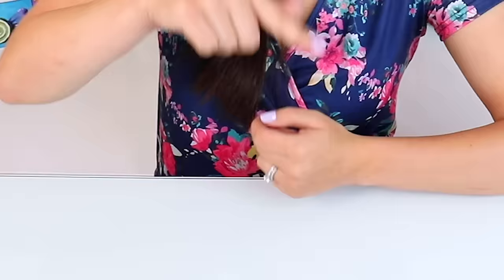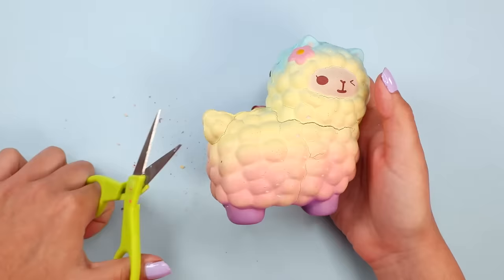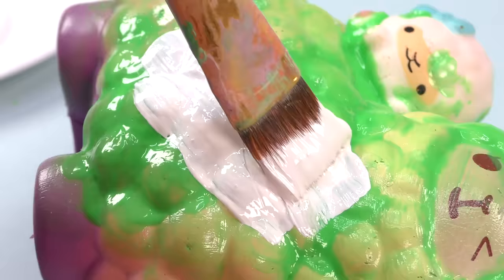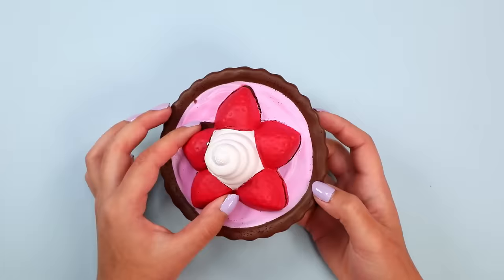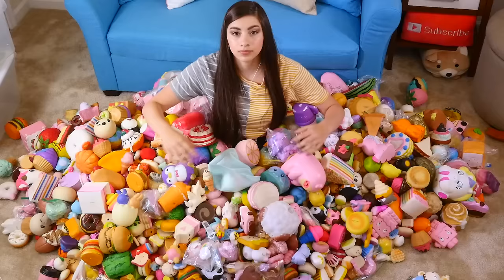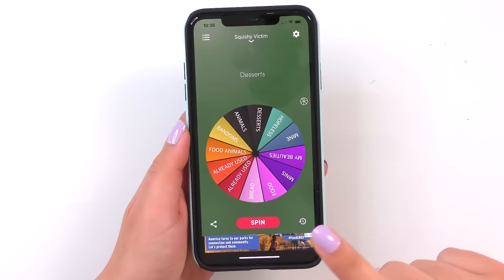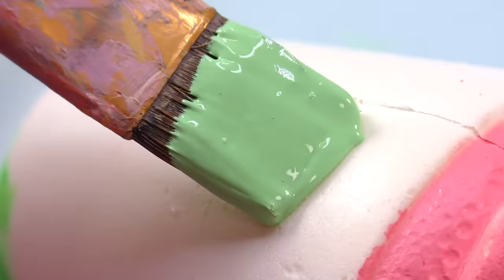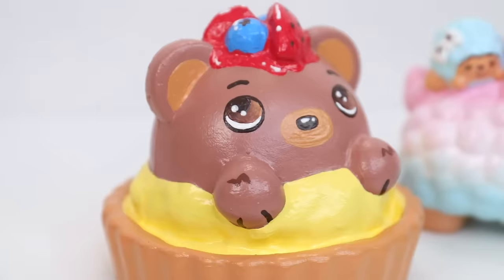Squishy Makeovers: Spin The Wheel | Fixing Your Squishies #23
Hey guys! It's another episode of squishy makeovers! Sorry it's been so long, this video was an incredible amount of work. OMG. But it was worth it! I hope you guys like it 😊 Due to popular request, I am letting a wheel choose my squishies at random again.

Welcome to another episode of squishy makeovers, where I transform ugly, used, old, dirty, cheap or unwanted squishies (donated by my subscribers) into my own creations. I repair, paint and cut away for hours on end to complete these. Fixing and giving makeovers to squishies is such a fun painting project, and a great creative art activity. It's been keeping me busy for years 😂 Hopefully you like my creations this episode. Get used to lots of rainbow and sprinkles, because I am addicted to both!

_________FAQs__________

1. CAN I SEND YOU SQUISHIES?
So many generous people have sent me their unwanted squishies so I actually have a lot to work on already, BUT if you desperately want to, you can request my mailing address in the email ALLLL the way at down in the description (sorry for the traveling), make sure to read the disclaimer down there as well.

2. ARE SQUISHIES RETURNED TO THE SENDERS AFTER THE MAKEOVER?
No. These squishies  are sent as donations to the series because they were damaged, and no longer wanted. Everyone has been informed in advance that squishies would not be returned. It would be waaay too complicated/expensive and massively time consuming to keep track of everyone and return each squishy. I'm just one person!

3. WHAT PAINT DO YOU USE?
I use fabric paint. Fabric paint is meant to stretch, so it is perfect for squishing! Any brand will work fine, but I mainly use Tulip. You can find it at Michaels, Hobby Lobby, A.C. Moore, Walmart, Joann Fabrics, and Online.

5. WILL FABRIC PAINT CRACK?
The matte fabric paint is more likely to crack after lots of squishing. Slick fabric paints never crack. But there are benefits to both. I usually mix the two paints together to get the best of both worlds.

6. CAN I USE ACRYLIC PAINT ON SQUISHIES?
I would not recommend that. Acrylic paint will either make the squishy hard, or it will crack and flake off very easily.

Hey! my name is Moriah (pronounced muh-rye-yuh 😂 ) and this is my channel. obviously. I'm 25 and like doing anything creative...and being snarky. just a lil. I make a lot of decorating and painting videos here. I'm obsessed with editing and adding lil bits to my videos, so if that's not your thing. oof you may hate this haha. I paint on squishies, thrift store finds, and other random things I pick up. I also love to draw, but don't expect anything too skilled, I'm not the best at that haha. You will also find occasional crafting/testing crafting kits on my channel which are always a hot mess. And even some baking (REALLY bad at that, but it's fun to try LOL).

CURRENT SERIES:
Bake With ME: Recreating squishies I've decorated in real life
Squishy Unboxing: Opening used squishy packages sent from viewers

___UPLOAD SCHEDULE___

CREATE THIS BOOK:

CREATE THIS BOOK 2:

____ME SOCIALS____

____CONTACT ME____

_____MAIL ME_____